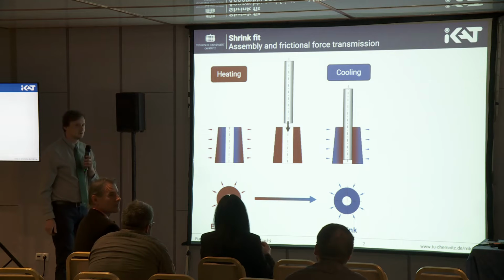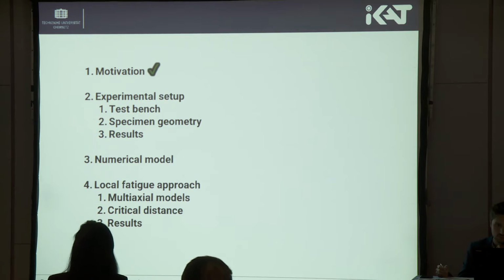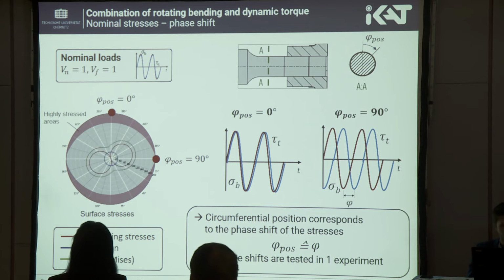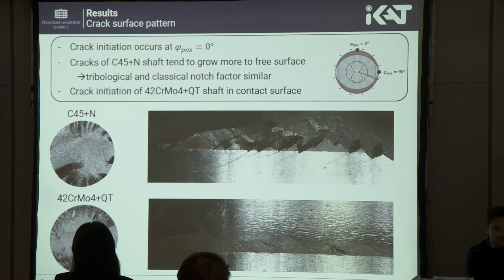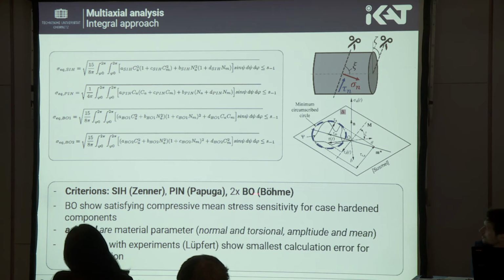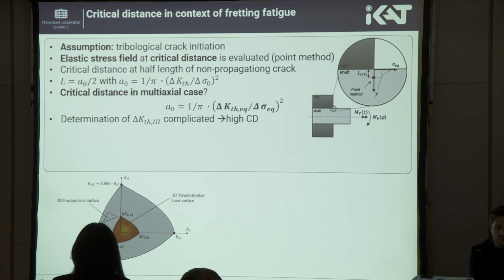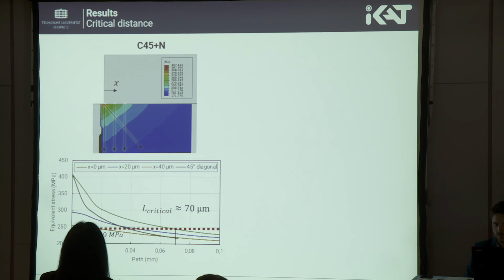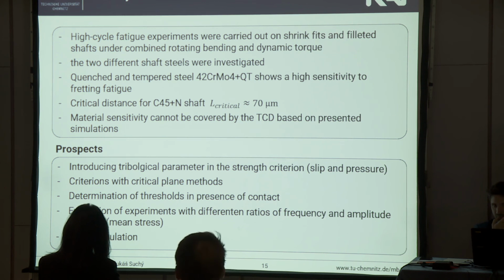Fretting fatigue of multiaxially loaded shrink-fit connections – effect of material sensitivity...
Lukas Suchy, Denny Knabner, Sebastian Vetter, Alexander Hasse